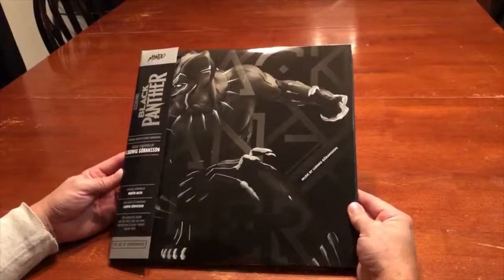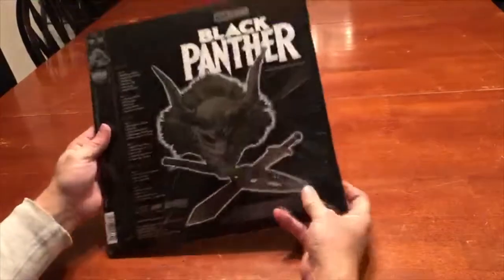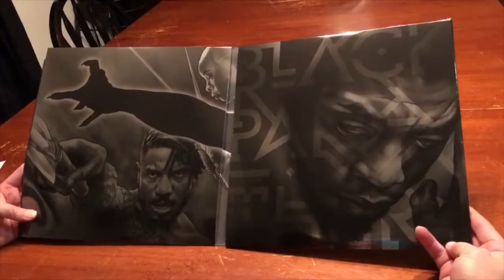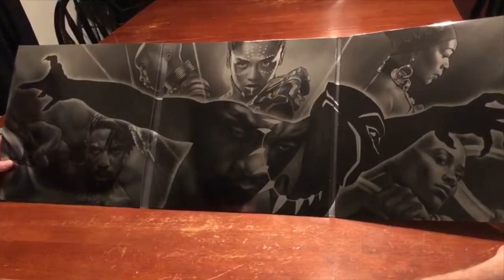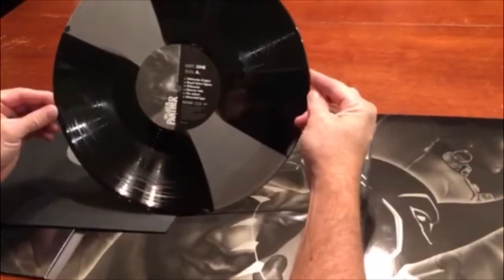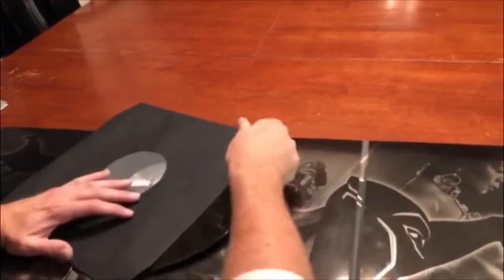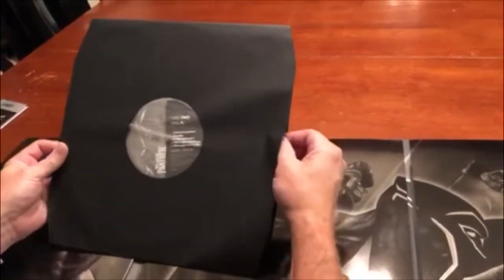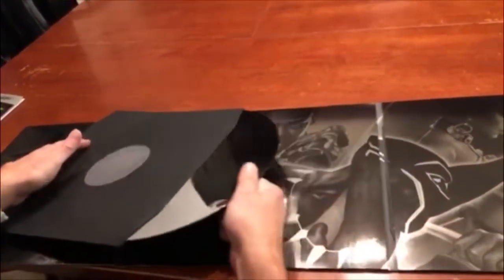BLACK PANTHER MONDO VINYL UNBOXING!!!